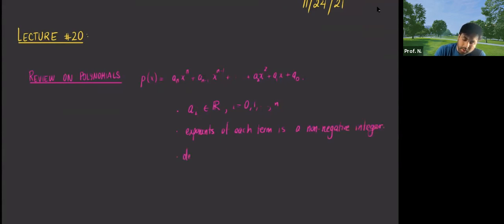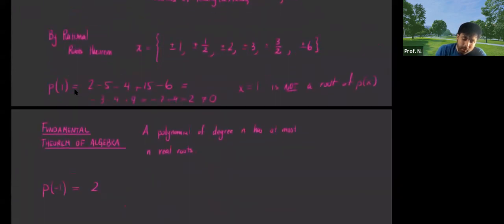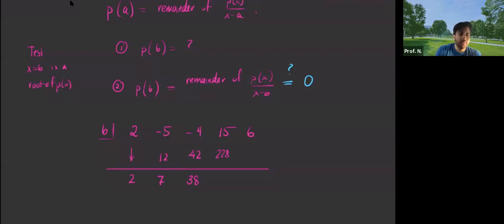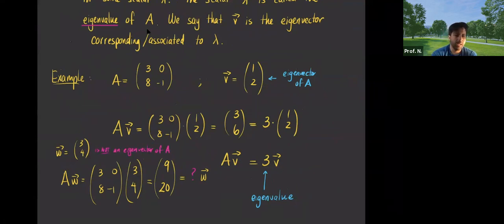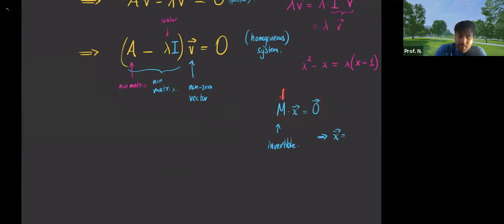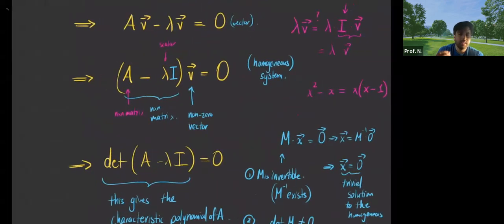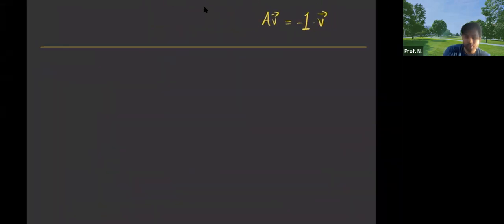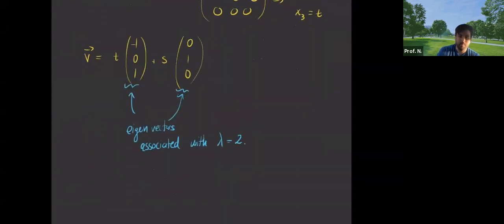Math 231 | Lecture 20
00:00